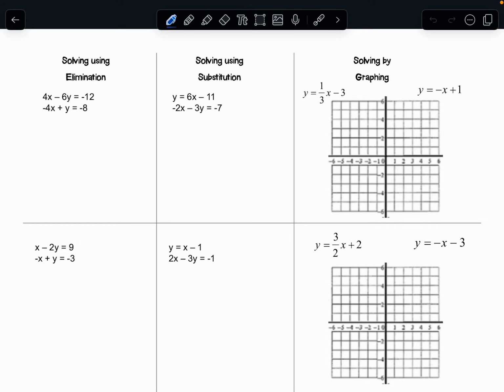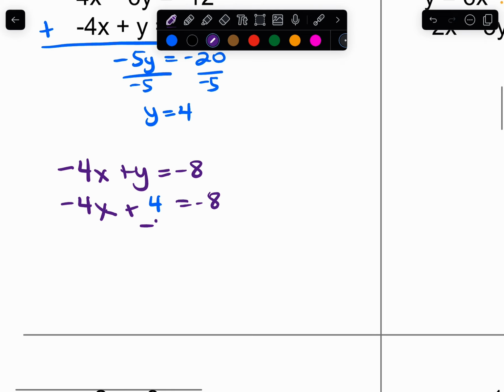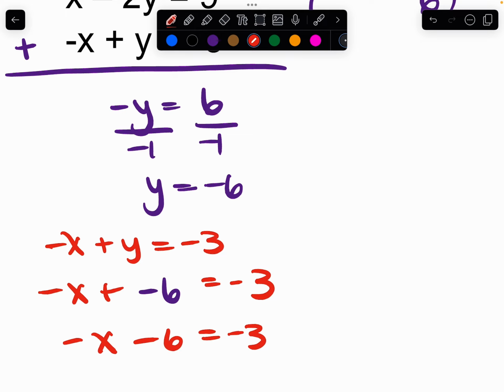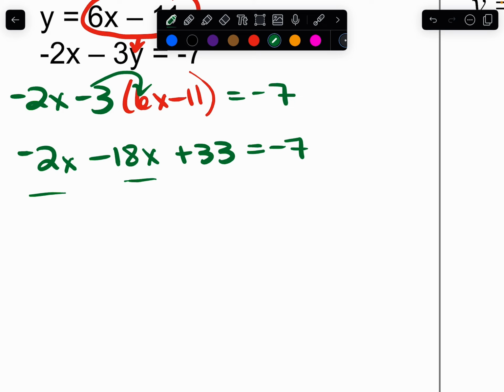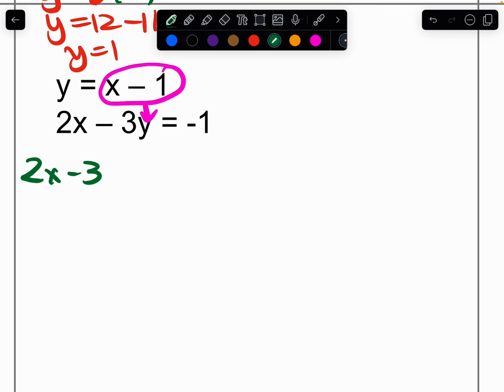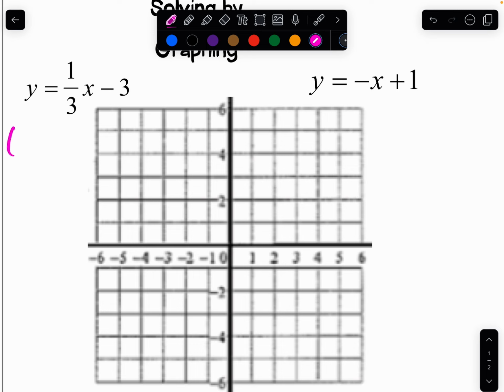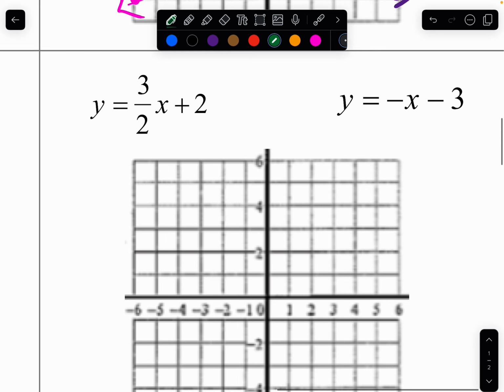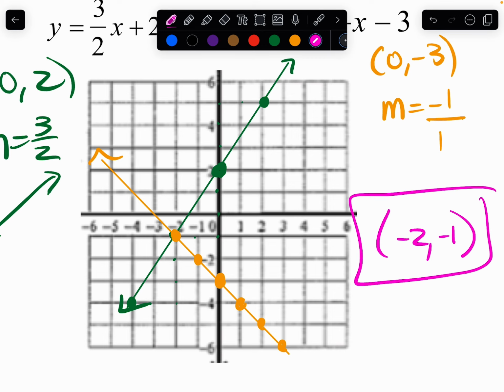Systems warm up